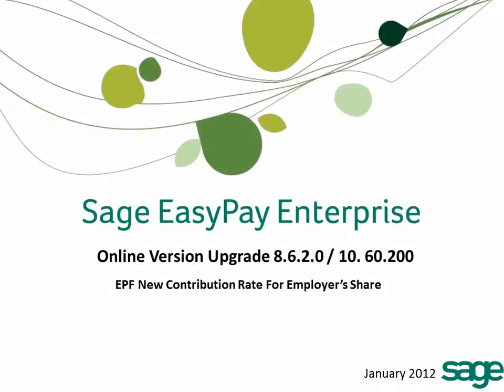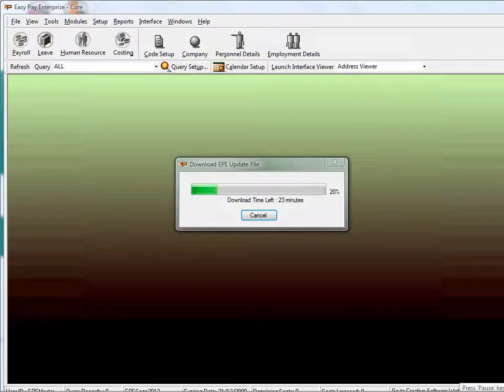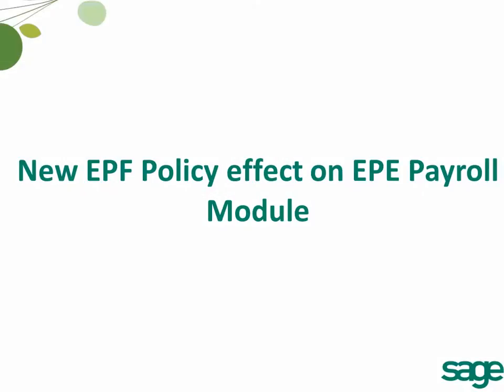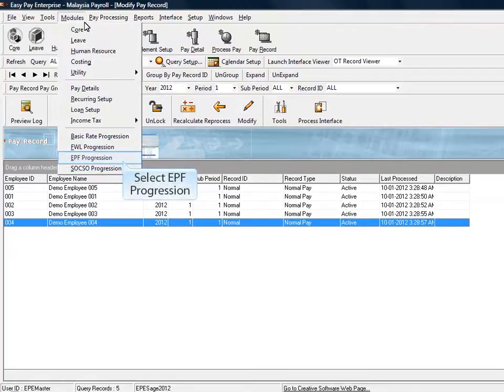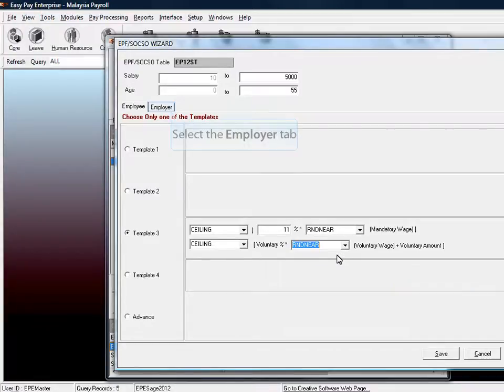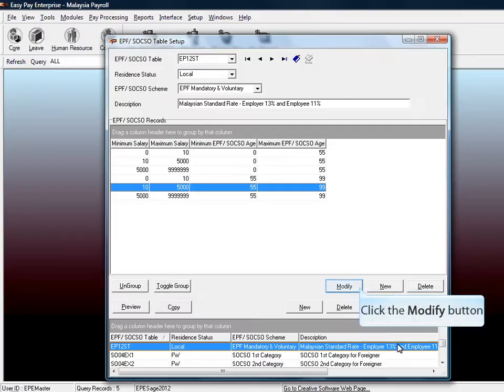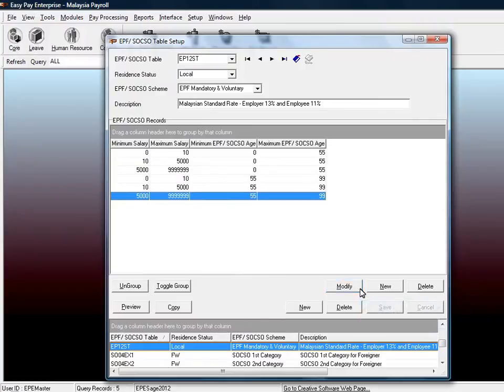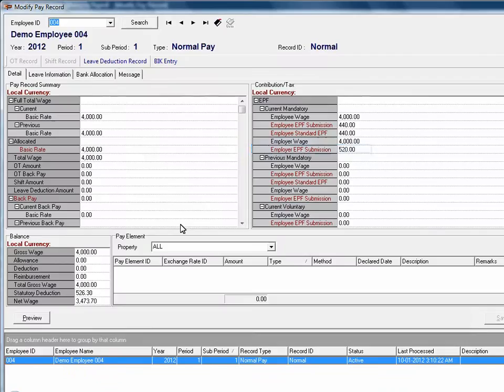Sage EasyPay Enterprise- How to check your current version and upgrades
A guide to check if your version of Sage EasyPay Enterprise is in compliance with the new EPF Contribution Rate of 13%. The video also includes how to upgrade Sage EasyPay Enterprise to the latest version.